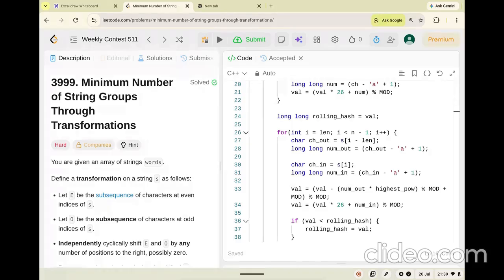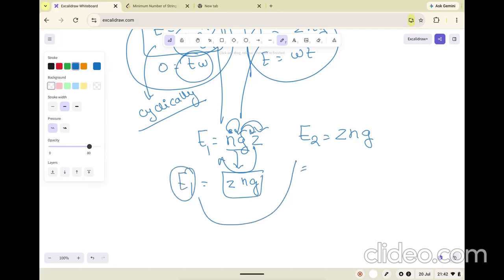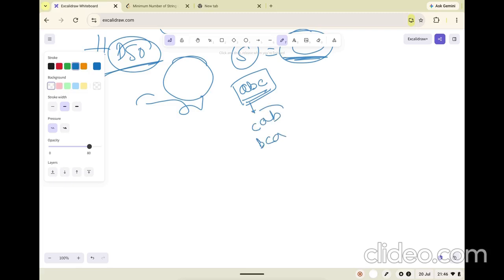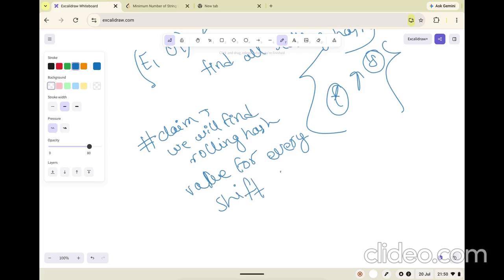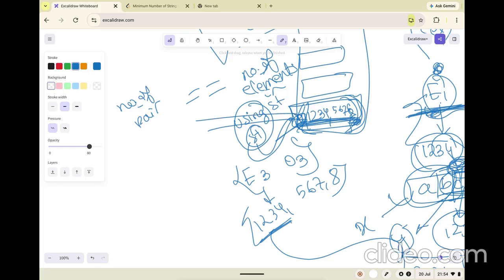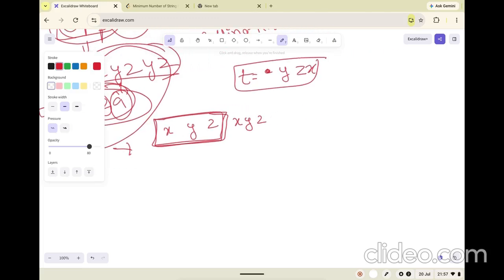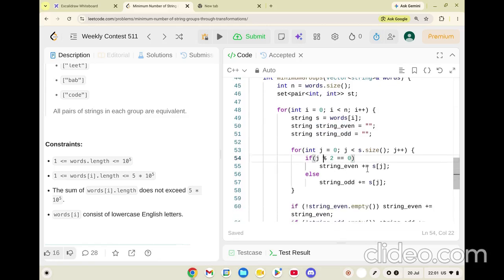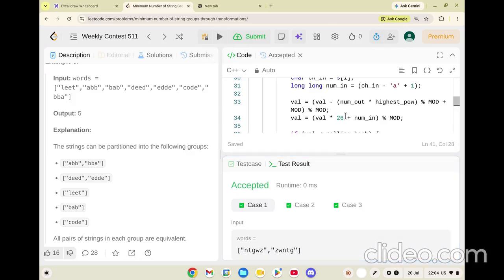3999. Minimum Number of String Groups Through Transformations |LeetCode Weekly 511| Rolling Hash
🚀 **LeetCode 3999 | Minimum Number of String Groups Through Transformations | Rolling Hash + String Canonicalization**

In this video, we solve **LeetCode 3999 - Minimum Number of String Groups Through Transformations** using an efficient **Rolling Hash** approach.

💡 Key Ideas Covered:

* Split the string into **even** and **odd** indexed characters.
* Observe that both parts can be rotated independently.
* Convert every rotation into a **canonical representation** by finding the minimum rolling hash.
* Store the pair of hashes in a set to count unique equivalence groups.
* Time-efficient solution suitable for large constraints.

📚 Topics Covered:

* Rolling Hash
* String Hashing
* Cyclic Rotations
* Canonical Representation
* Hash Set
* Strings
* Competitive Programming
* LeetCode Hard

⏱️ Time Complexity:
**O(N × L)**

📌 Space Complexity:
**O(N)**